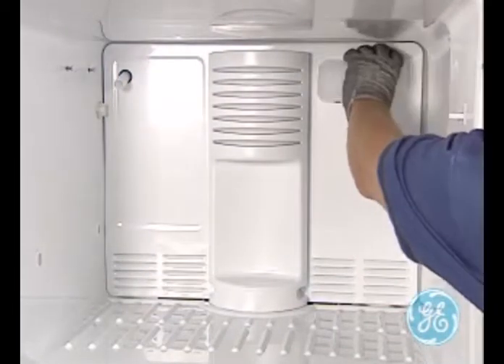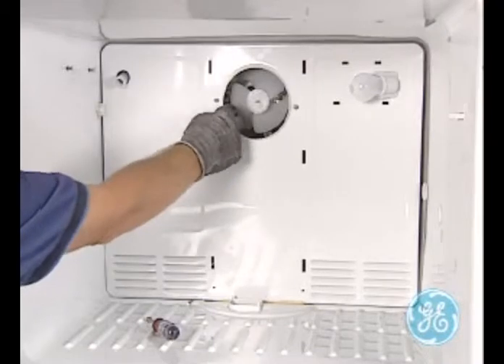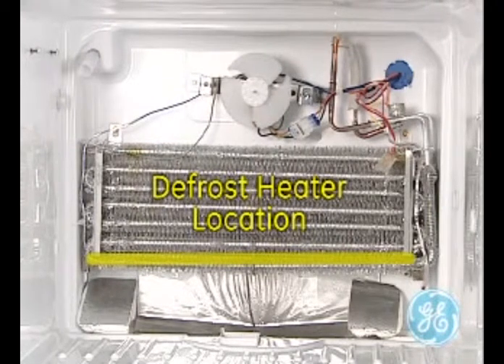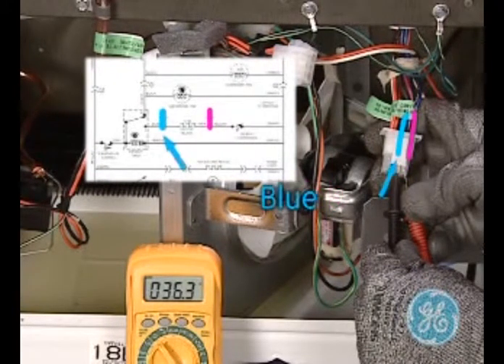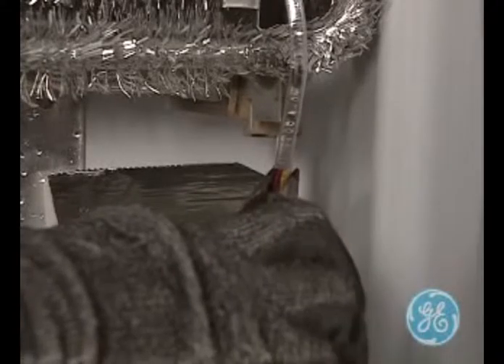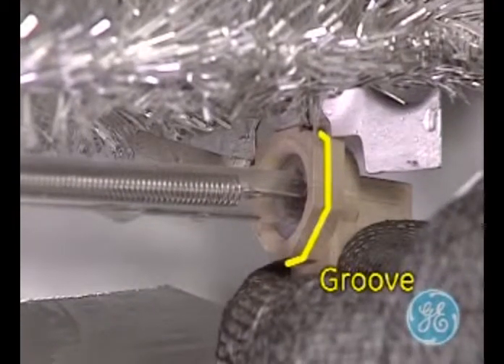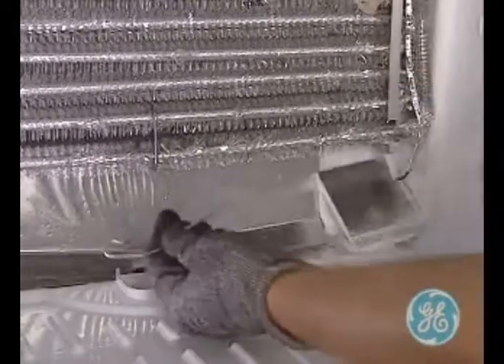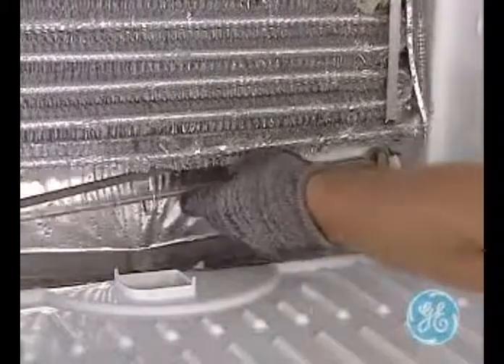GE Refrigerator- Heater Test & Removal | HD Supply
Learn how to test and remove a refrigerator's defrost heater.